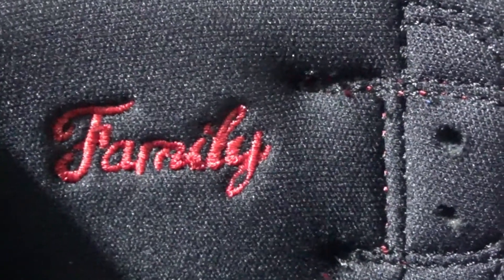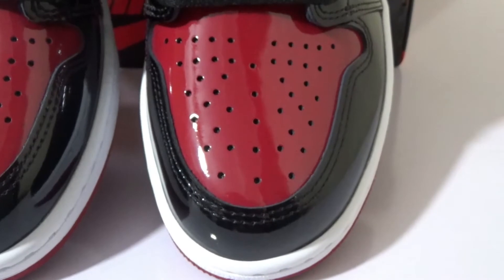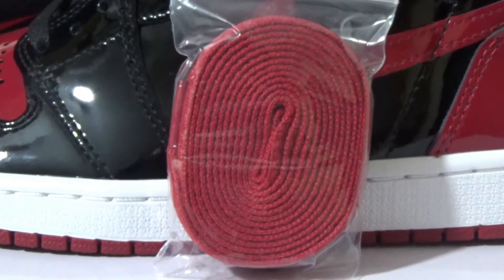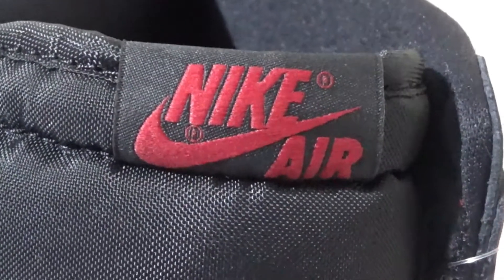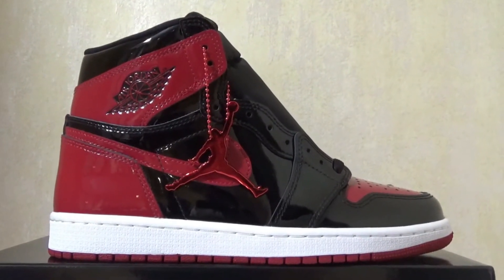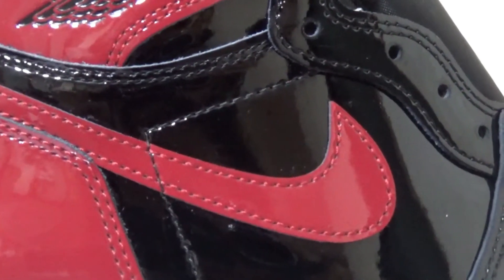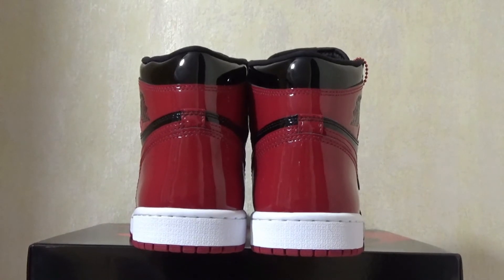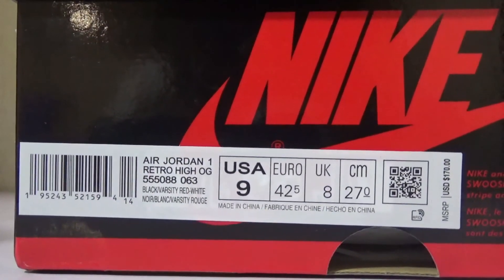AIR JORDAN 1 HIGH OG "BRED PATENT"